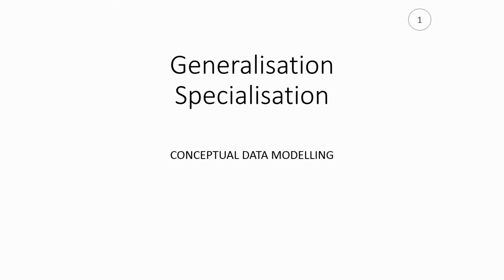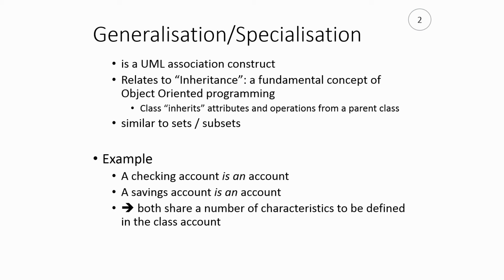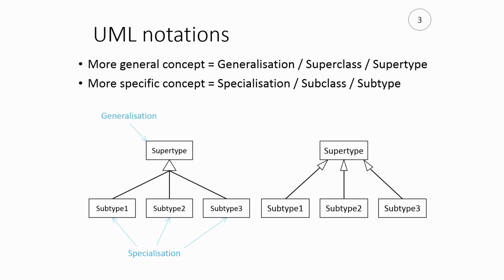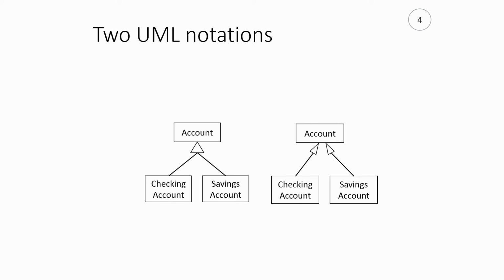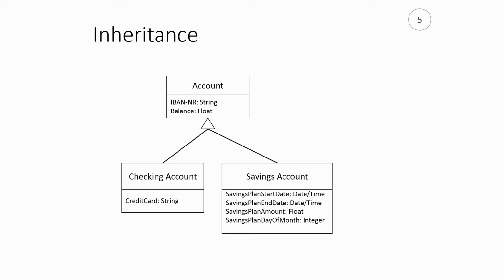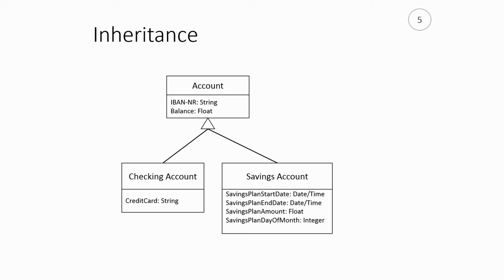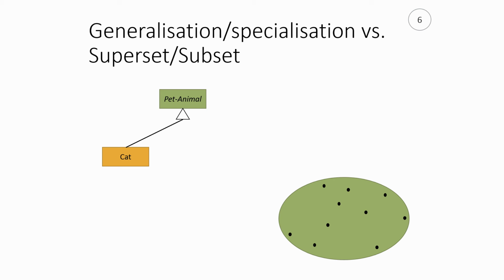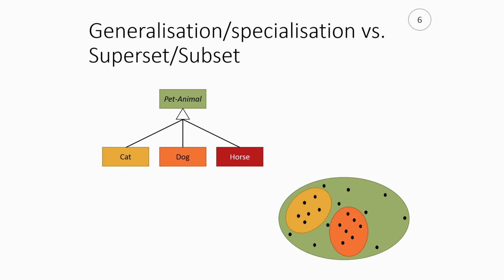KULDMMUM2017-V000900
UMLx_5A_GenSpec_Basics.mp4